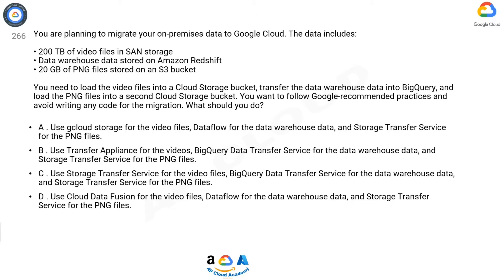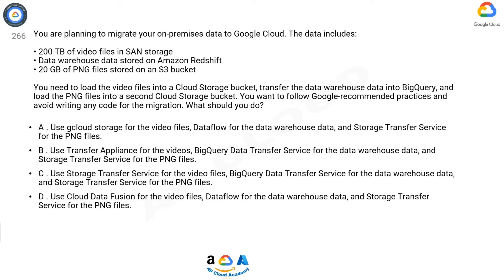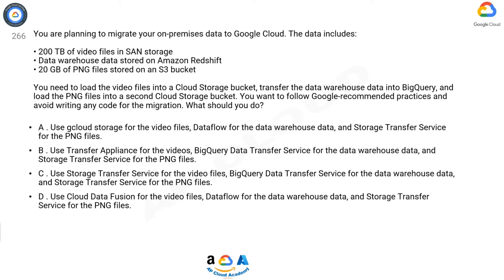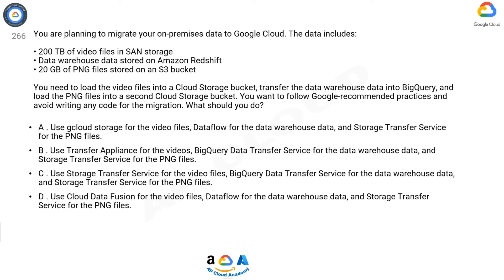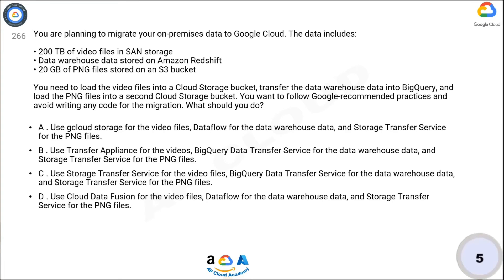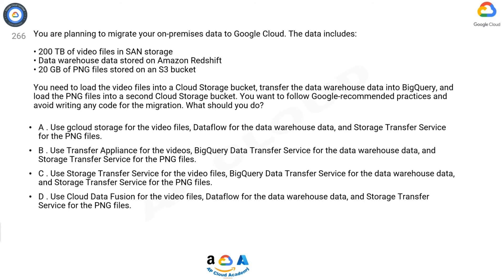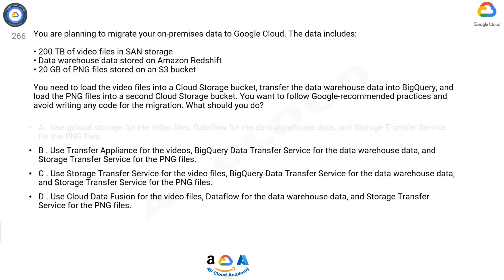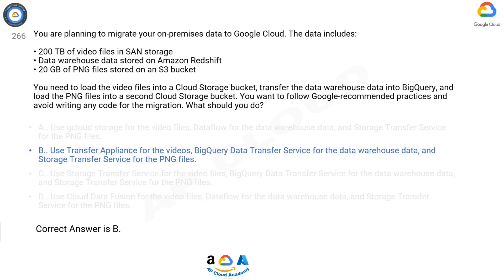Q266. You are planning to migrate your on-premises data to Google Cloud. The data includes:​​ 200 TB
Q266. You are planning to migrate your on-premises data to Google Cloud. The data includes:
​​• 200 TB of video files in SAN storage
​• Data warehouse data stored on Amazon Redshift
​• 20 GB of PNG files stored on an S3 bucket​​

You need to load the video files into a Cloud Storage bucket, transfer the data warehouse data into BigQuery, and load the PNG files into a second Cloud Storage bucket. You want to follow Google-recommended practices and avoid writing any code for the migration. What should you do?​

A.. Use gcloud storage for the video files, Dataflow for the data warehouse data, and Storage Transfer Service for the PNG files.​

B.. Use Transfer Appliance for the videos, BigQuery Data Transfer Service for the data warehouse data, and Storage Transfer Service for the PNG files.​

C.. Use Storage Transfer Service for the video files, BigQuery Data Transfer Service for the data warehouse data, and Storage Transfer Service for the PNG files.​

D.. Use Cloud Data Fusion for the video files, Dataflow for the data warehouse data, and Storage Transfer Service for the PNG files.​